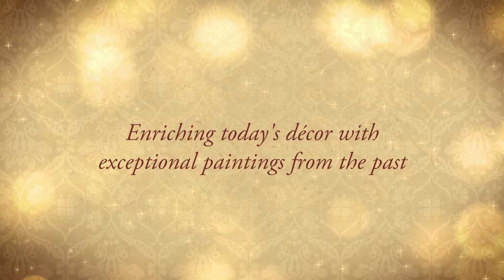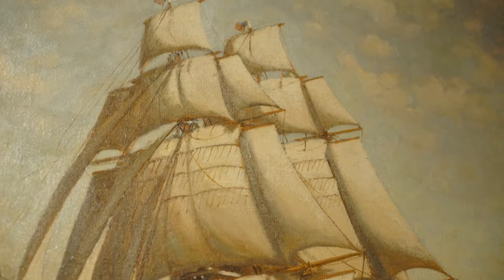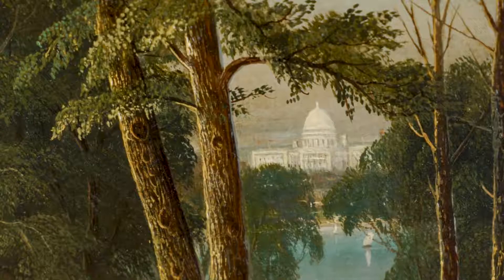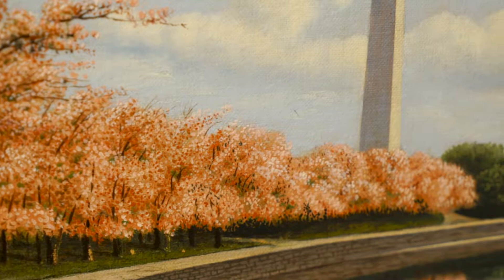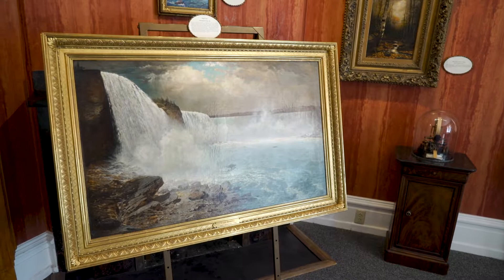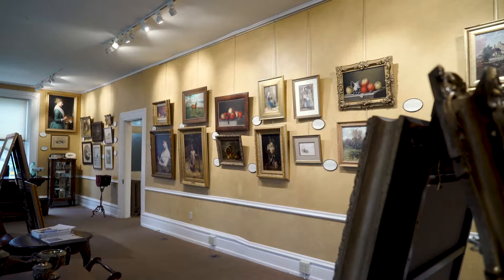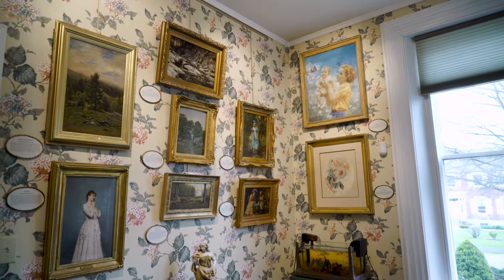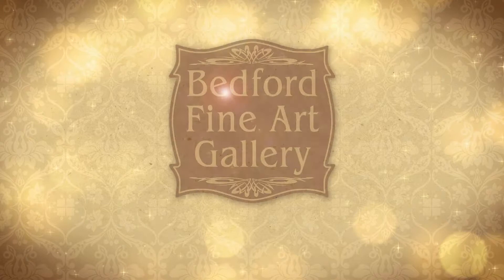American Historic Fine Art 2017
We have a passion for original US historic art, political art and fine art by 19th century Washington DC artists. We, therefore, feature artists such as Clarence Drew Bartlett, Charles Drew Cahoon, Reuben LeGrande Johnston, John Ross Key, James Reid Lambdin, Lucien Whiting Powell, Durett Stokes, Max Weyl, , etc. Within the gallery, you can find museum quality compositions that these artists were best known for.